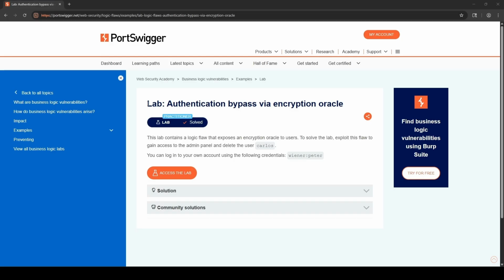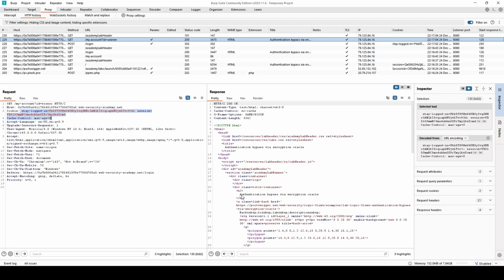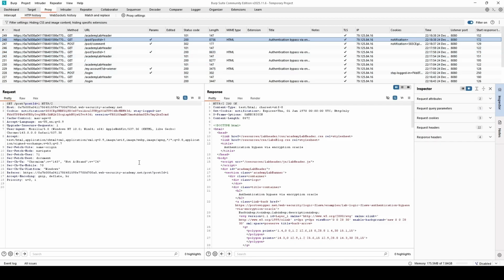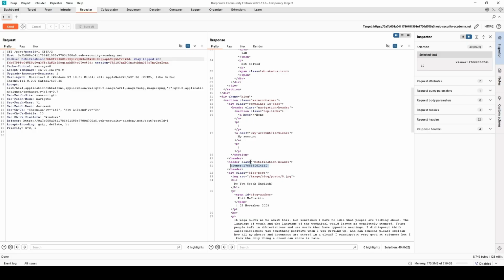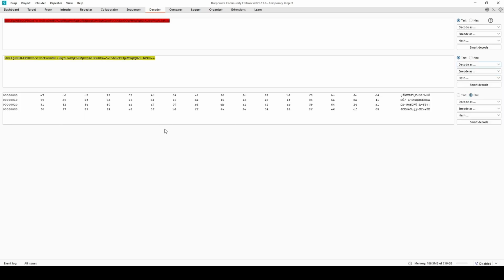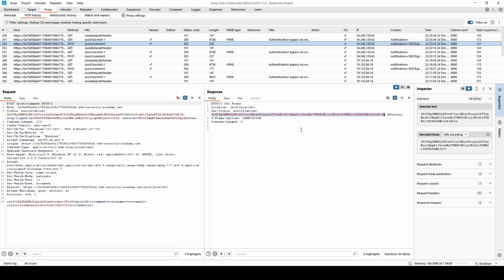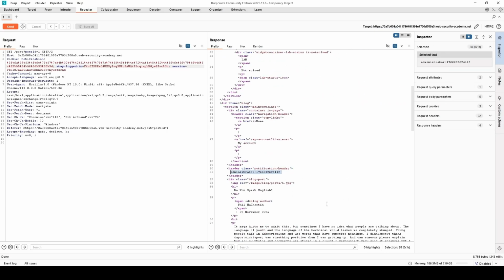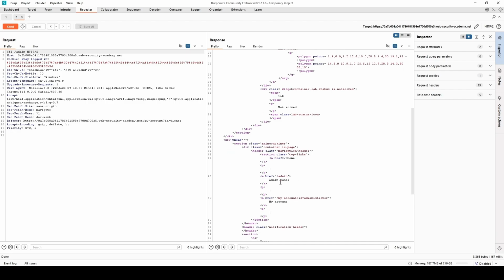A02: Cryptographic Failures - PortSwigger Lab: Authentication bypass via encryption oracle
Walkthrough of PortSwigger's Authentication Bypass via Encryption Oracle lab from OWASP Top 10.
Learn how weak cryptographic design can lead to full admin access using Burp Suite.

🔐 Topic: OWASP A02 – Cryptographic Failures
🎯 Tool: Burp Suite